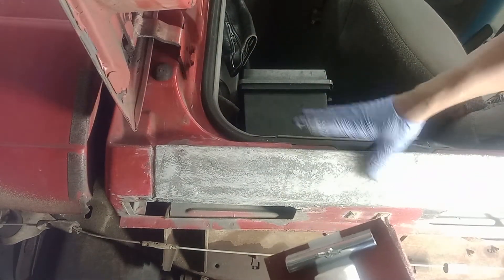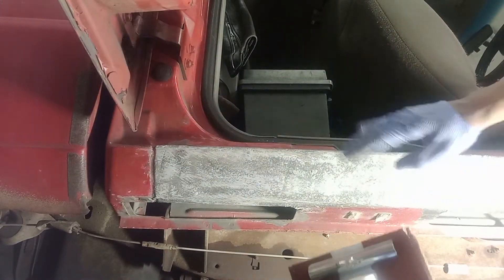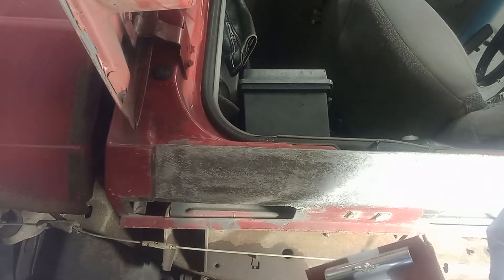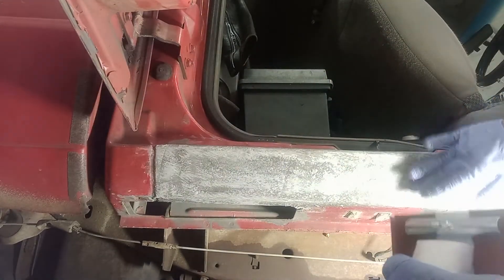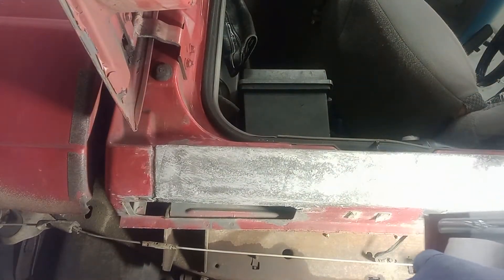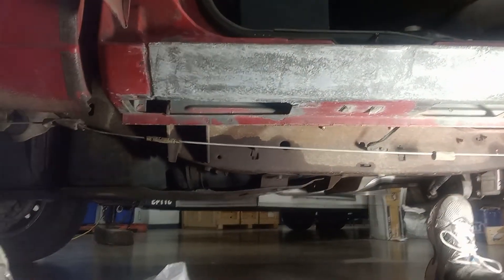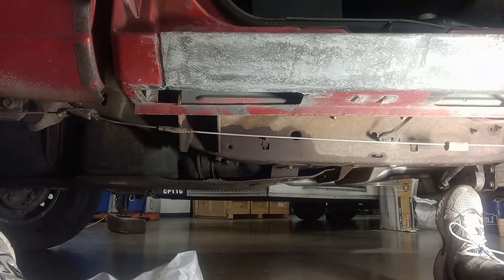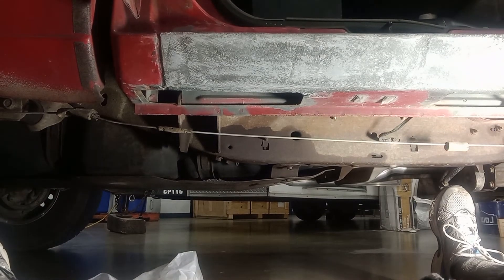Ford Ranger Rocker Panel Patch repair Part 2: Fiberglass application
The Ablecraft Ford Ranger otherwise known as "The Learning Vehicle" is having Bondo Fiberglass applied to the sheet metal rocker panel patch repair.
I have learned some things using this Bondo Fiberglass. It's important to put enough on to cover the high and low areas on the sheet metal. Allow the fiberglass to harden to a firmness where you can indent it with a fingernail. Use the sure form round file to remove the heavy excess of fiberglass using a crisscross sanding motion. Start sanding with a 36-grit resin sandpaper on a firm rubber block or 6'' length sanding board. Utilize crisscross sanding pattern to get the fiberglass area smooth to about less than 1/16''.
Then follow up with 80 grit sandpaper using the two types of sanding blocks described early, continuing sanding until the fiberglass is even and straight. At this point you will definitely see some high and low areas on the sheet metal. This is when you apply fiberglass to those low areas and sand using 36 grit sandpaper to get everything straight.
Use your hand to feel the panel throughout the whole sanding process. Your hand will feel the waves, low, and high areas. Switch to 80 grit to remove the 36 grit sanding lines, swirls etc. Then utilize 150 grit and 220 grit for subsequent smoother finish on the fiber glass.
This sanding and fiberglass application is an iterative process of refinement and continual learning.  You will improve your techniques the more you practice.

Tools
36 grit, 80 grit, 150 grit sand paper (Warrior Brand)
Dry wall sand paper holder
plastic spreaders
aluminum tray
Bondo "Fiberglass"
Wood stir stick
3M Respirator
Round File